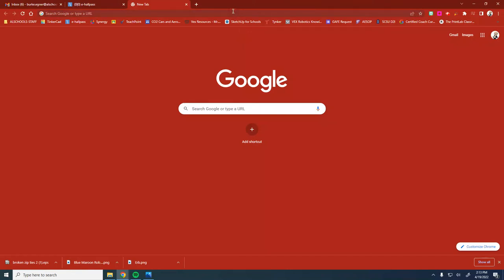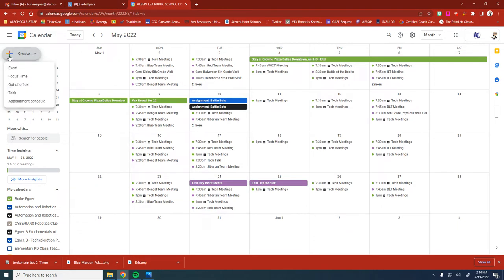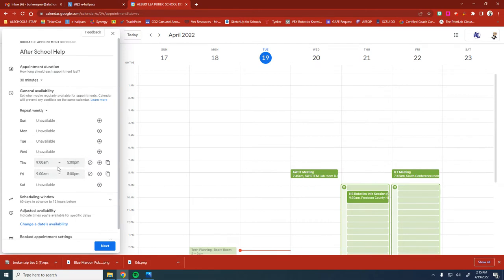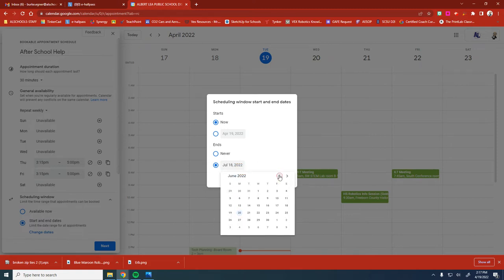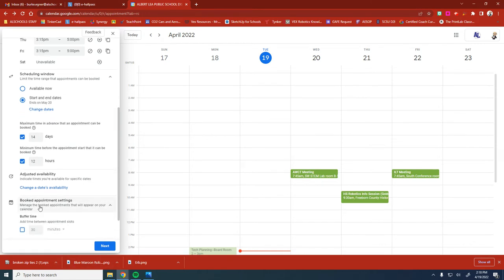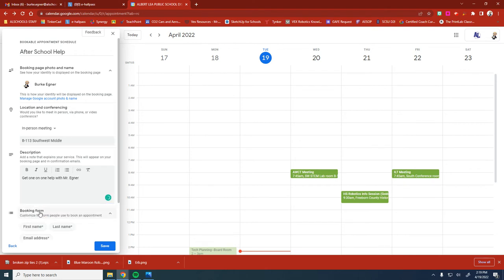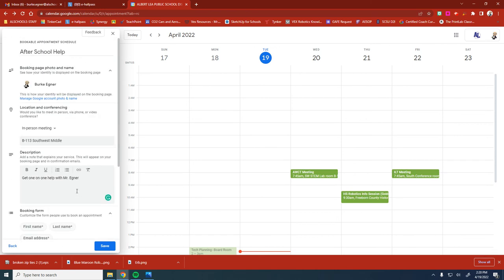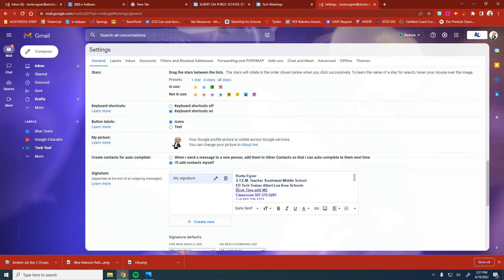Google Appointment Scheduler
Tutorial on Google Appointment Scheduler